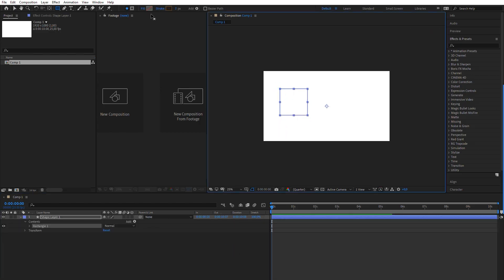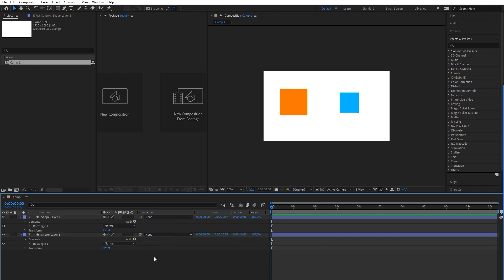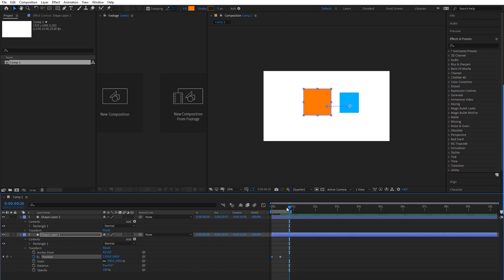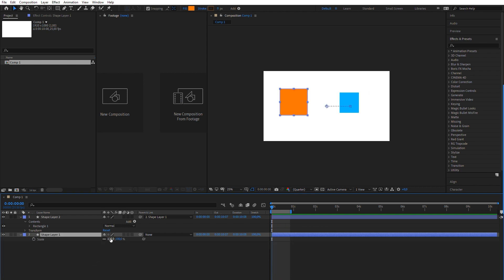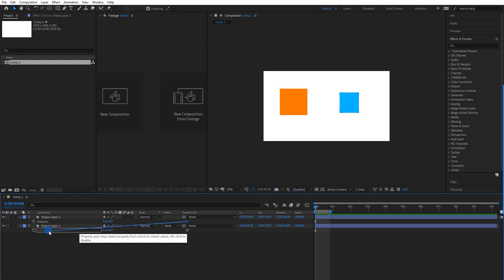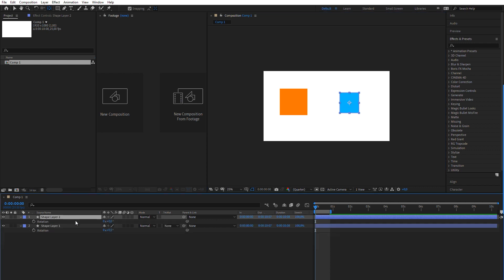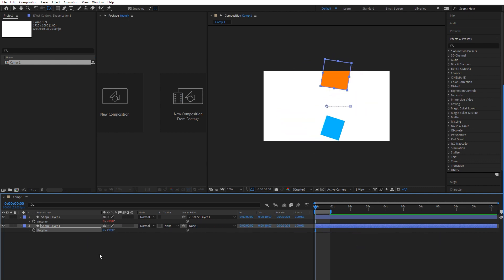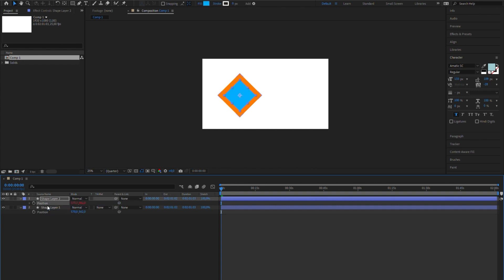Linking and Parenting in After Effects / Pick whip Ae tutorial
Wanna know how to use the whip better than Indiana Jones? Then you've come to the right place. I'll teach you how to use After Effects' pick whip so you can teach Bill Cosby a thing or two about parenting!

If you come here from my Instagram: welcome!